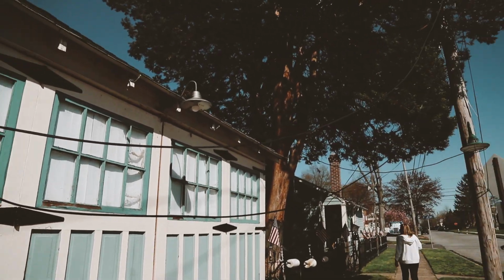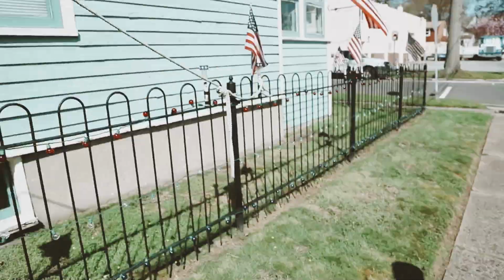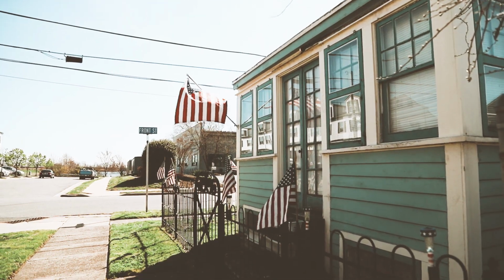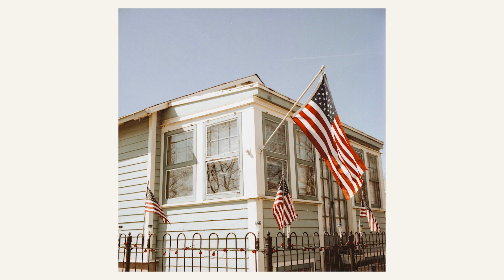Quarantine Photo Walks Episode 2 // Yashica C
Episode 2 of my Quarantine Walks series! For this one I took out my Yashica C 6x6 medium format camera. Each episode I'll be shooting with a different camera to try and switch things up. I hope you enjoy! Stay Safe

Filmed by @ValerieGiacobbe & @JesseJosephh
Edited by @JesseJosephh